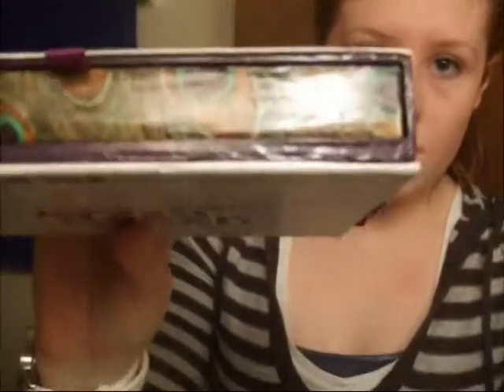Wearable Peacock Feather Look!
xox

Here is a look i did with my coastal scents palette.
It has yellow with orange brown in the outer v.
Then wet n wild teal liner on the top lid, and purple on the bottom lid.
Went off the peacock feather on the urban decay book of shadows.